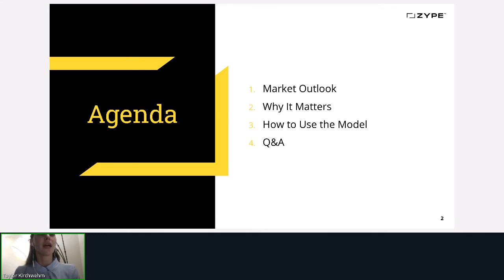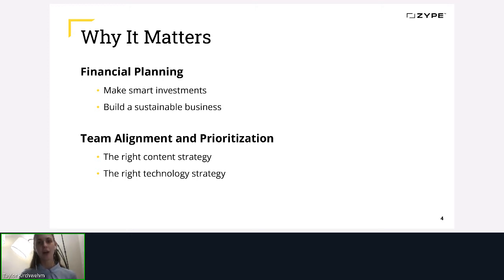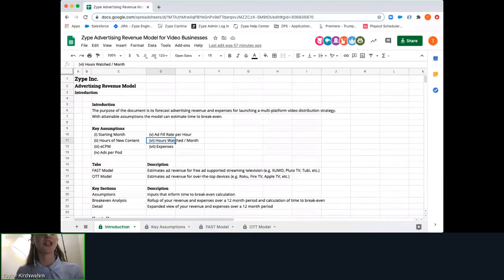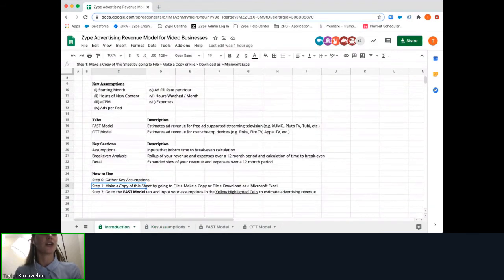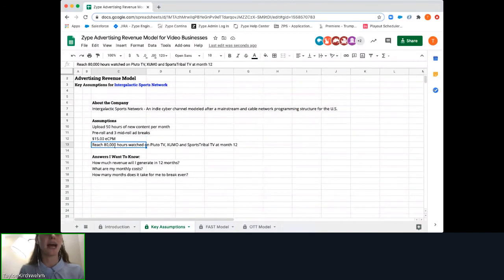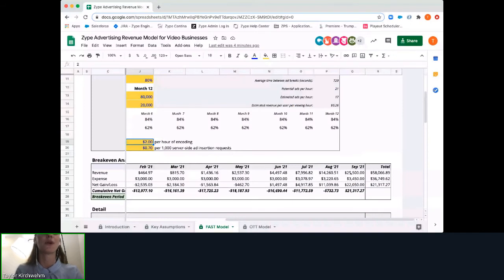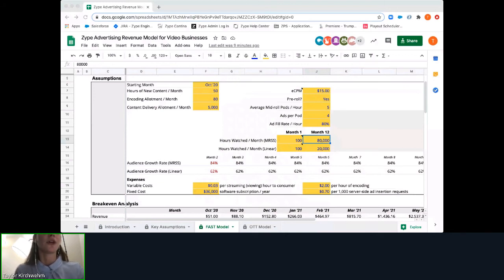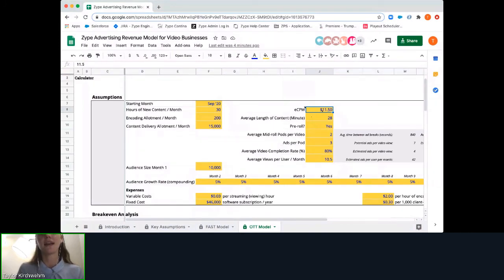BUSINESS & DISTRIBUTION – HOW TO USE A FORECAST MODEL FOR PLANNING AD REV IN THE MULTI-PLATFORM AGE